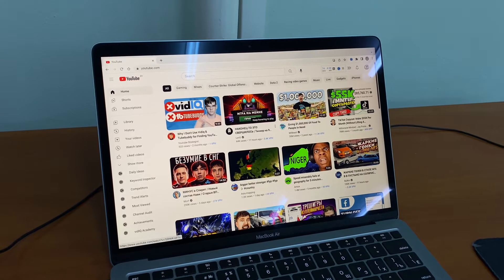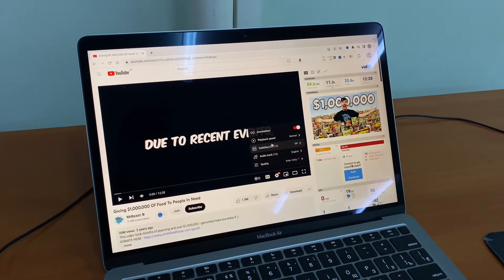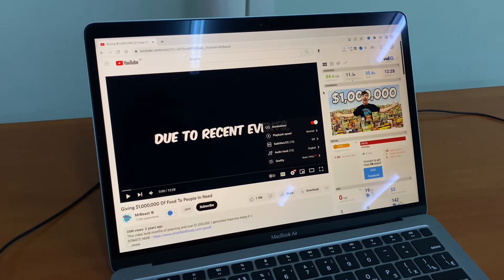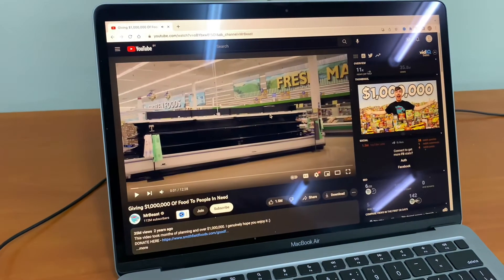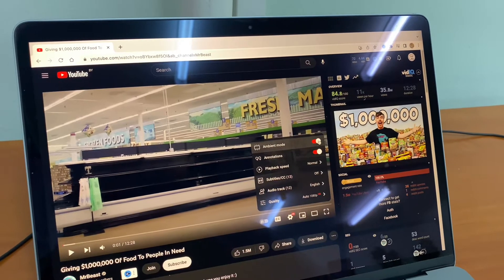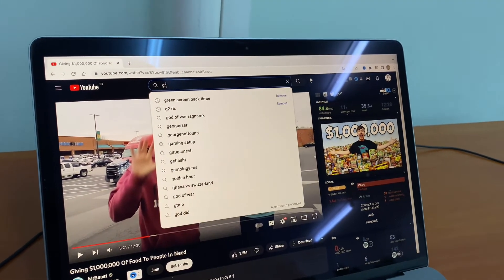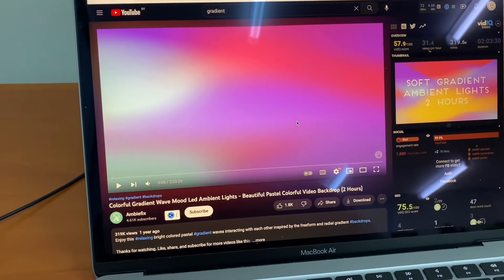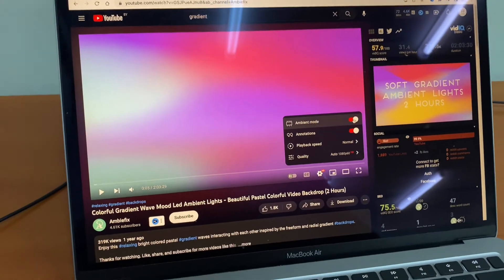How To Turn On Ambient Mode On Youtube (PC/Mac/Laptop)